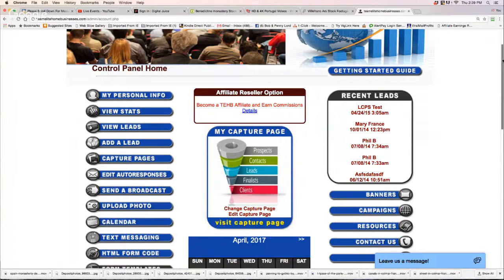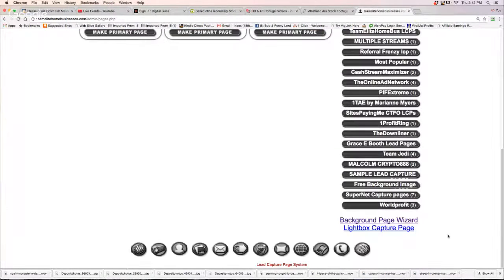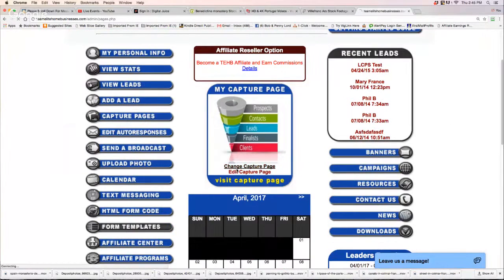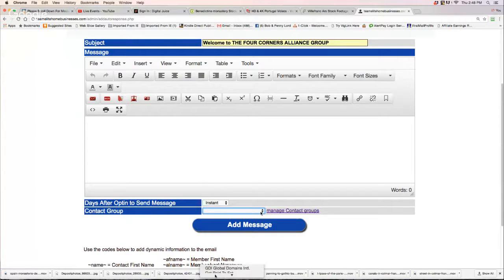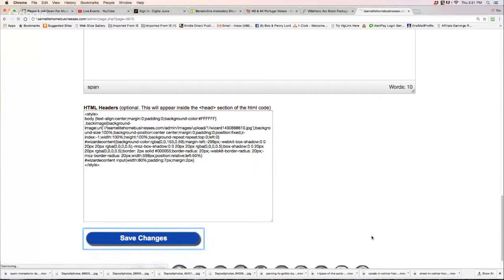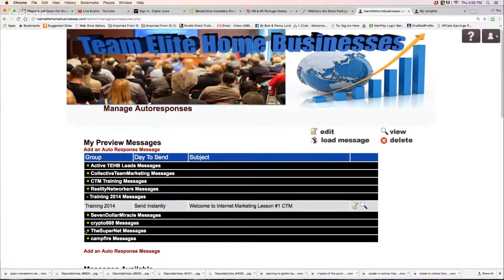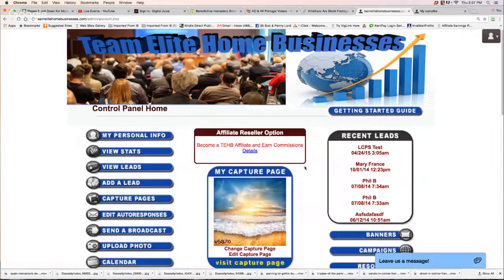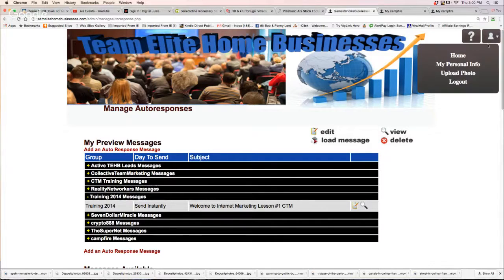Part 7 How to promote any site or url at TeamEliteHomeBusinesses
Team Elite Home Business Training and Tips
We are  all about helping others to understand how to build a successful home business